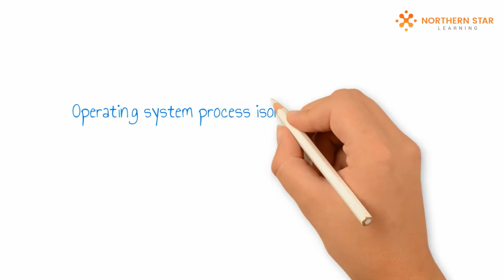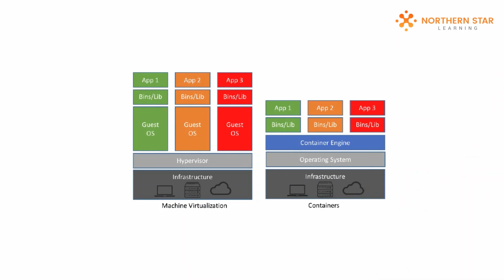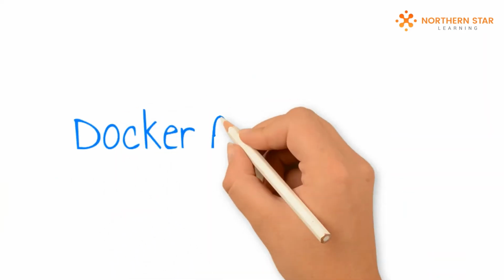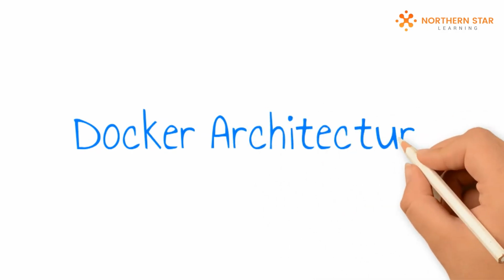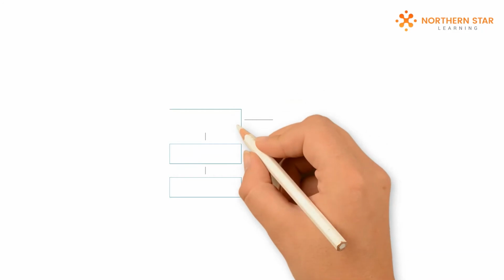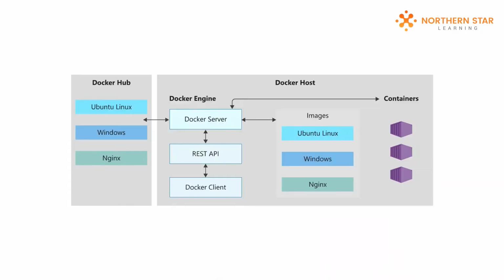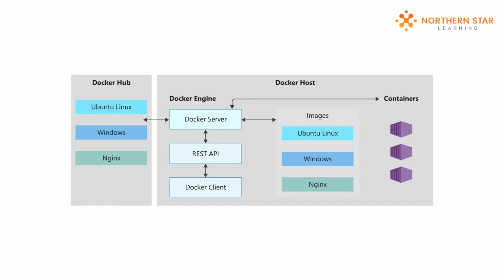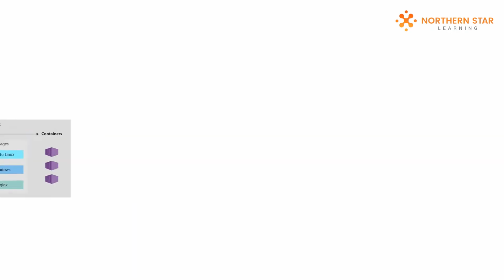What is docker?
Docker is an open source containerization platform.

It enables software developers to package applications into containers.

The containers combine application source code, with all the operating system libraries and dependencies, which are required to run the code in any environment.